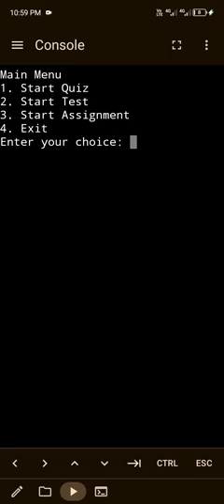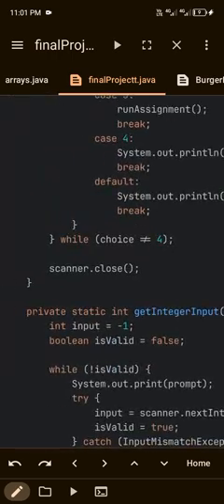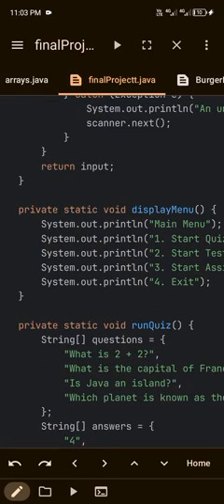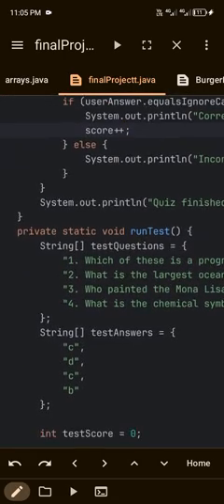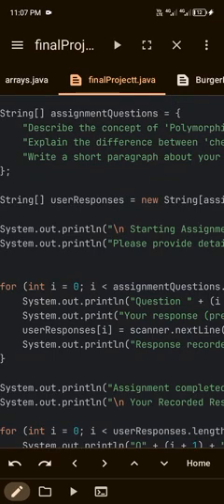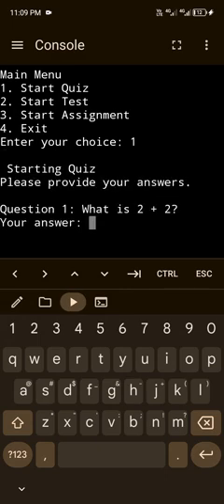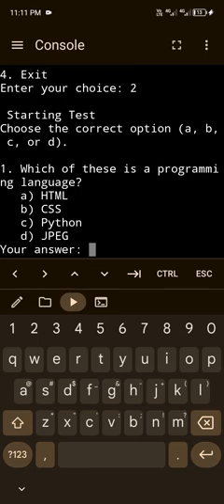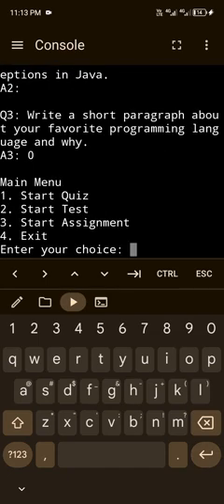May 26, 2025